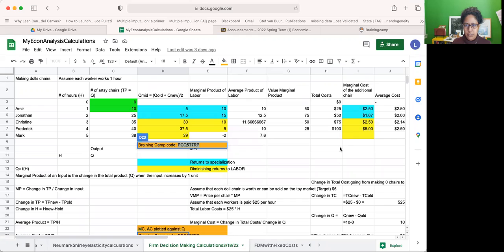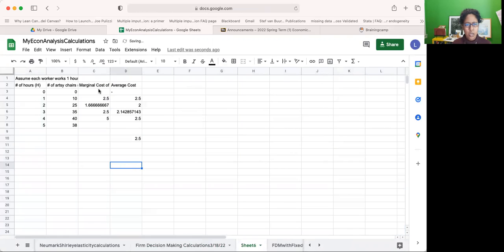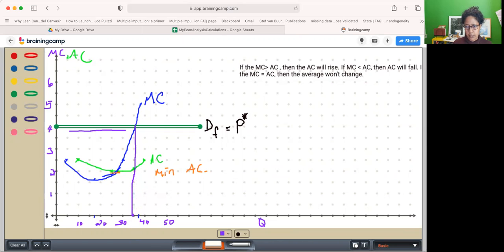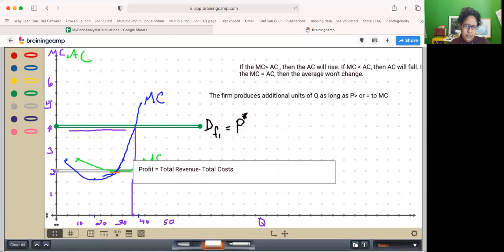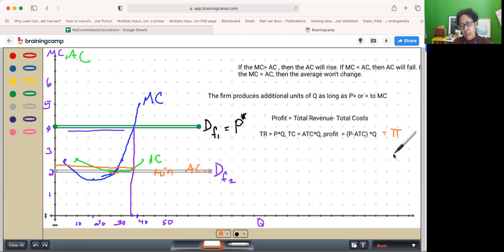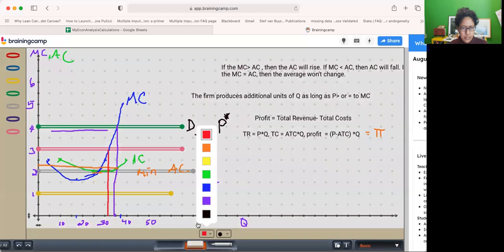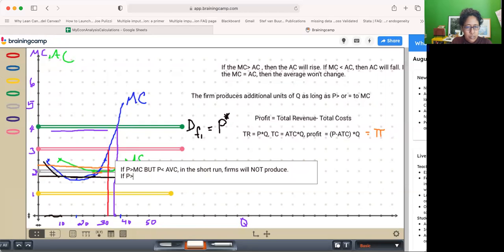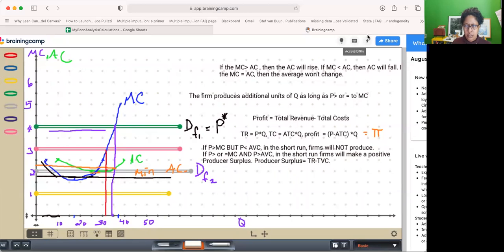FDM 1.5 How firms choose Q in the Short and Long run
This video looks at how firms use the relationship between Price, Marginal Cost and Average costs to determine what to produce in the short and long run.